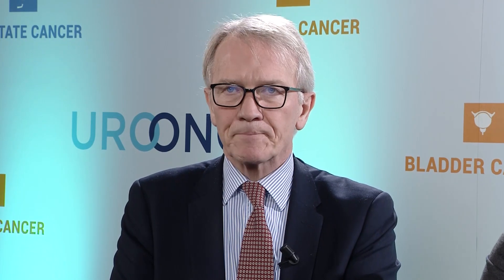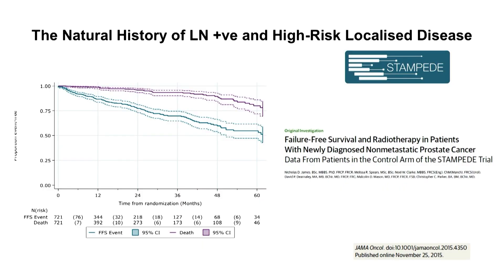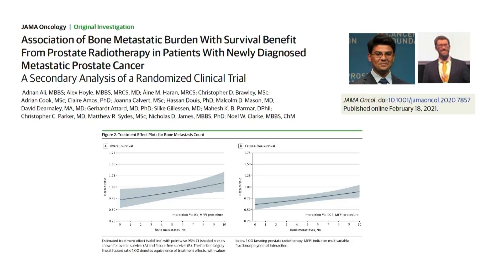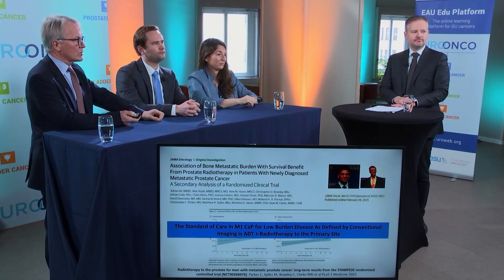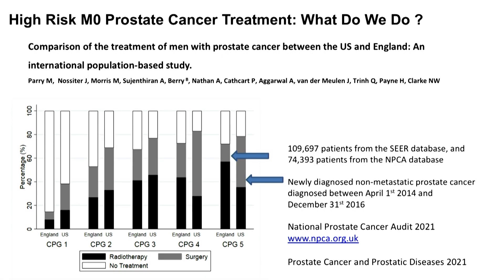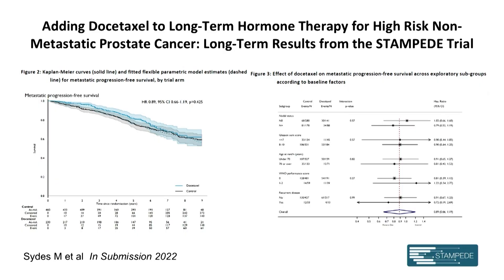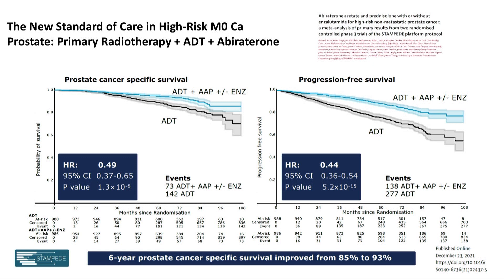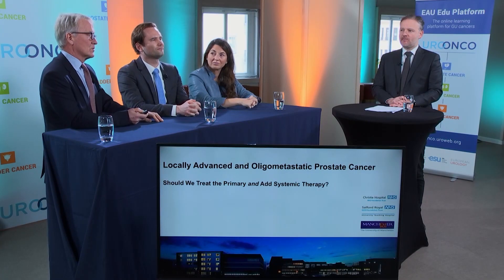Optimal treatment of clinically node-positive prostate cancer in the PSMA PET/CT era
In this new ESOU Online programme we discuss some interesting topics that were part of the ESOU22 Meeting that took place 22-23 January in Madrid.

Optimal treatment of clinically node-positive prostate cancer in the PSMA PET/CT era by Prof. Noel Clarke.